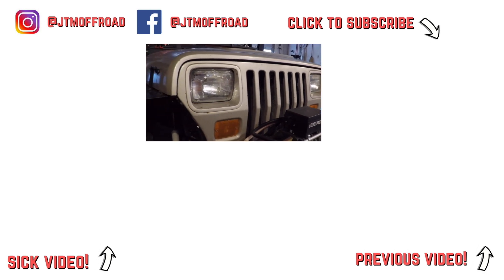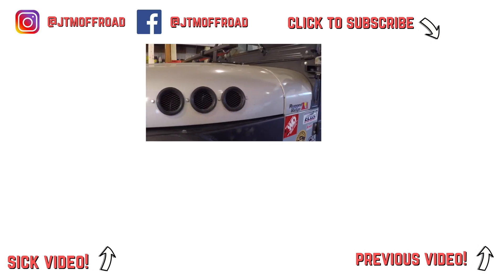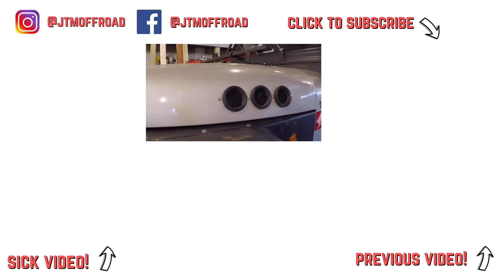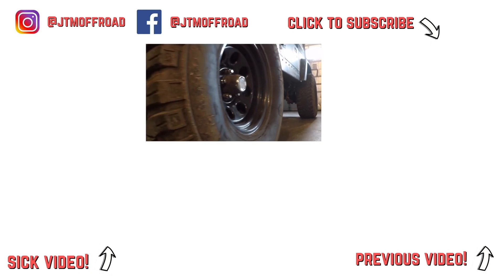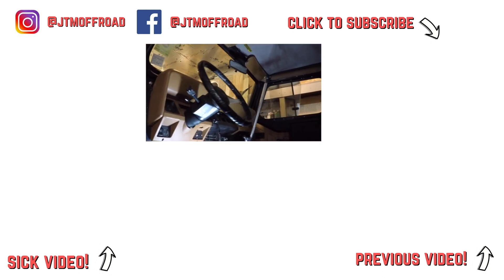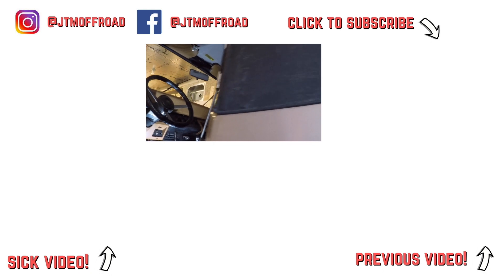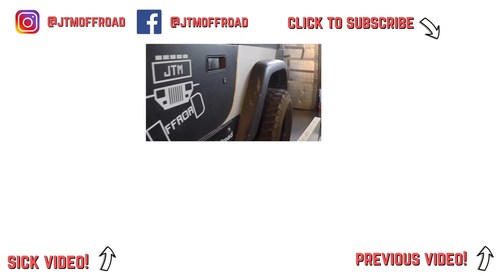Come See Me at the Bantam Jeep Festival's Invasion of Butler!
Just a heads up letting everyone know I will be at the Jeep Invasion of Butler PA for the annual Bantam Jeep Festival on June 8th!  Stop by and talk jeep!